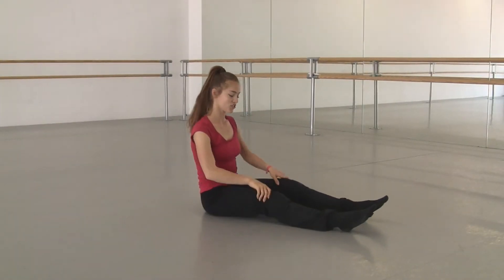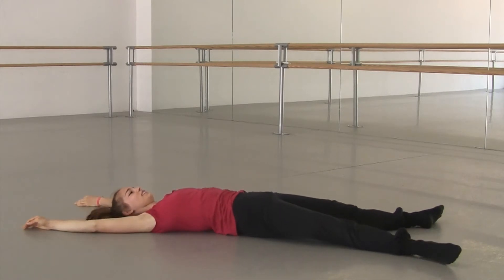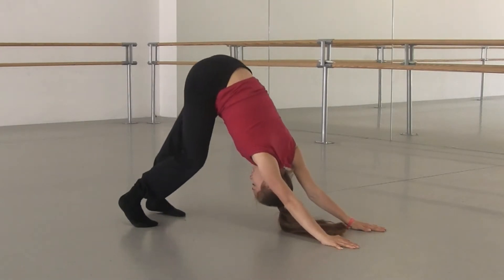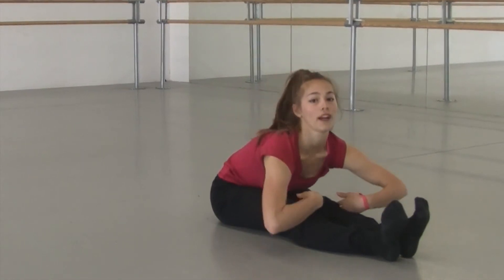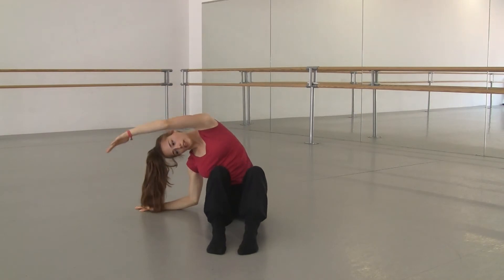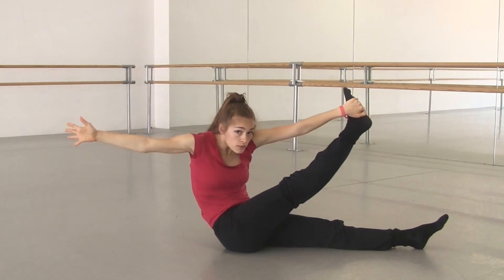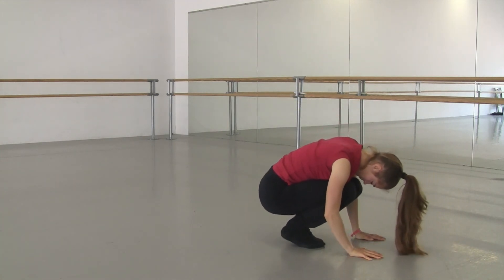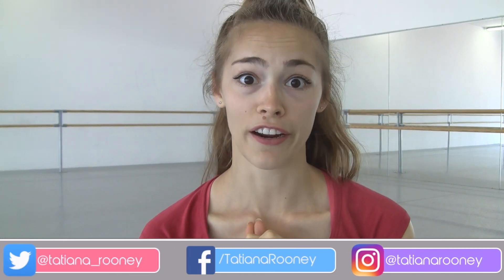Relaxing Stretching Flow for Stress and Tension Release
In today's video I am taking you through a stretching routine, that will wake up your body and release tension. I do this almost every day to help my body stay fit and healthy.
I hope you join it and feel a nice stretch! :)

xx
~Tatiana 🎀

Hi! I am a Fitness Enthusiast, currently in my second year studying for a Bachelor's Degree in Dance in Spain.
I frequently upload follow along workouts, where I combine fitness exercises with dance elements to make exercising fun and exciting for my viewers. Thanks for stopping by!

Please understand that you should be in good physical condition when following along with the video. I even recommend that you consult with a physician beforehand, since there is always a chance of injuries to occur while doing an exercise. If you participate in this fitness routine, you agree that you are doing so voluntarily and at your own risk.